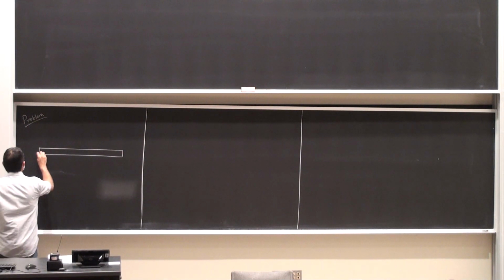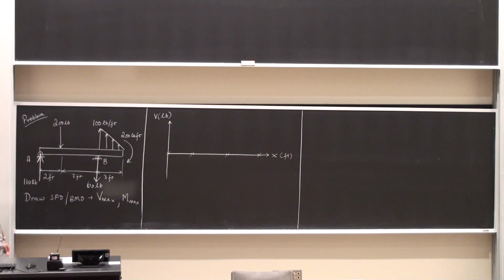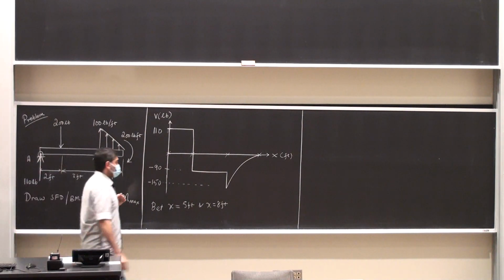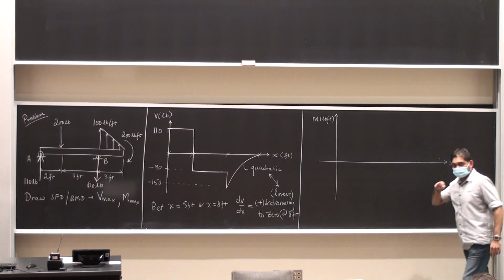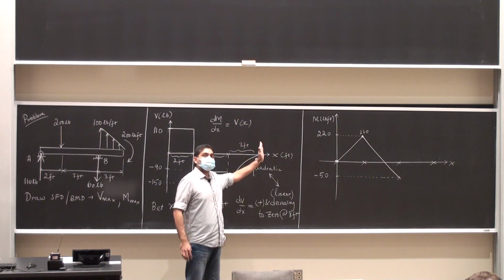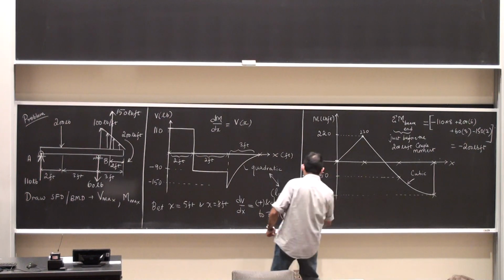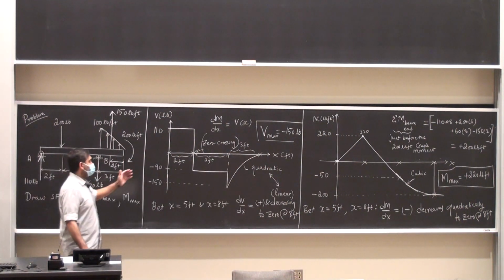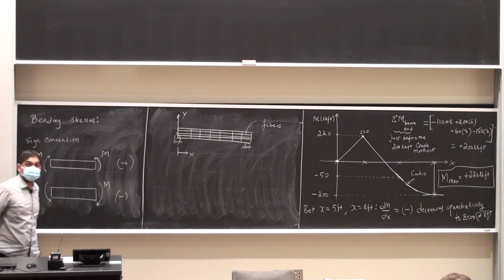ME 2020 Lecture 27 (10/29/21), Part 1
More SFD, BMD, Bending theory